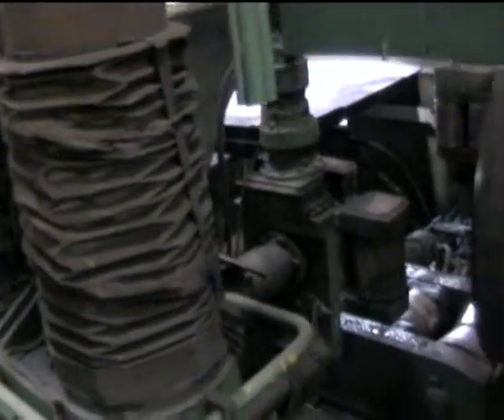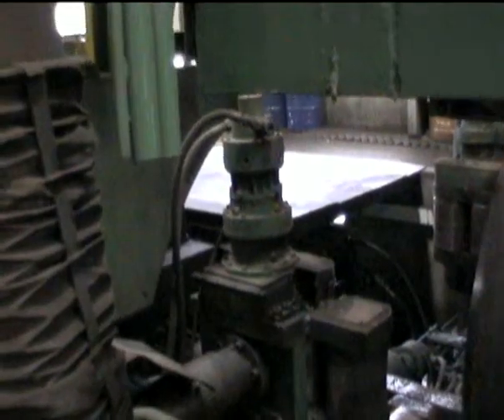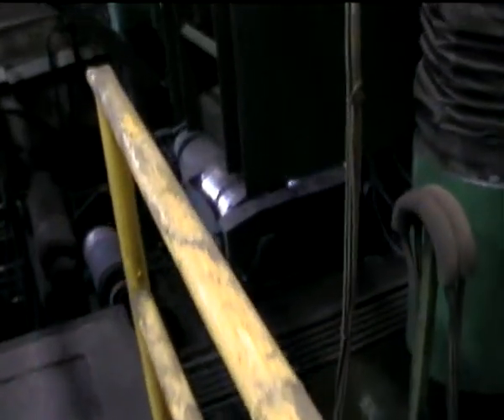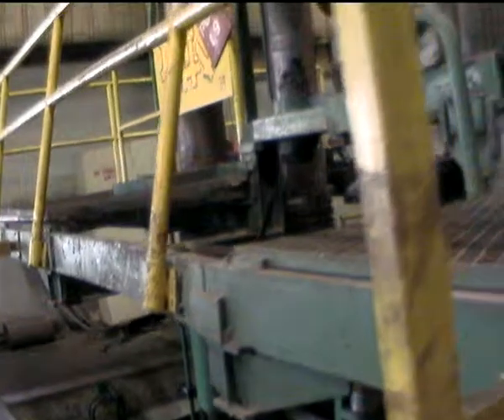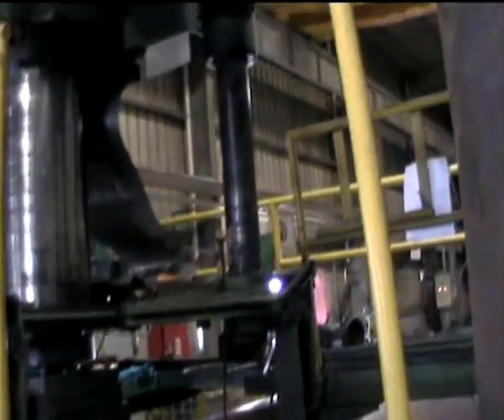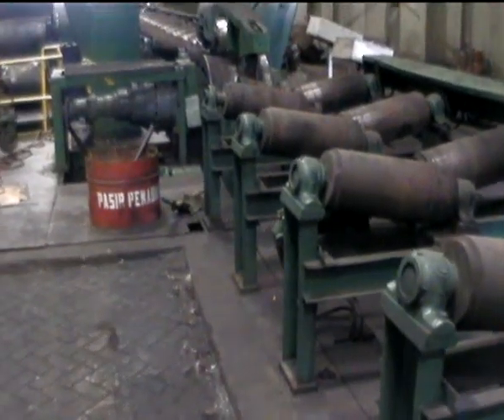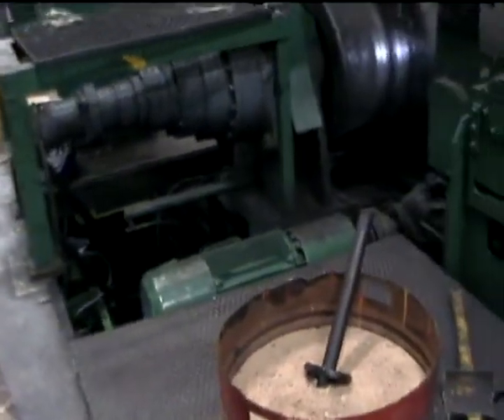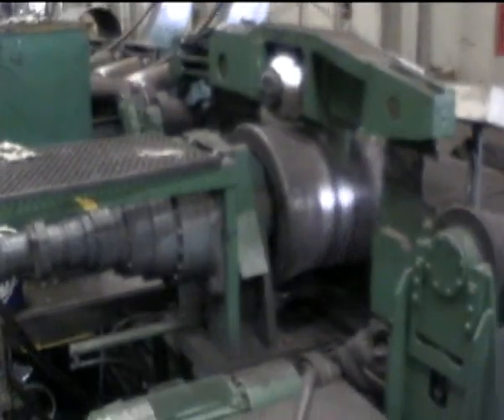LSAW Tack welding machine from RSM machinery, JCOE pipe production line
LSAW Tack welding machine from RSM machinery
LSAW pipe production line: tack welding machine
JCOE line tack welding machine
LSAW  JCOE  TACK WELDING MACHINE
Kunshan Resource Sheetmetal Machinery Co.,Ltd